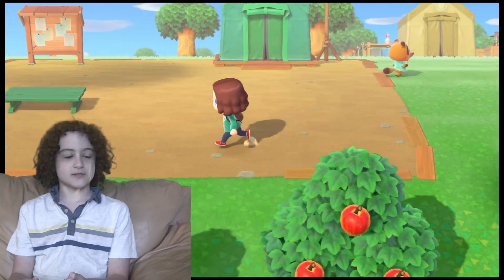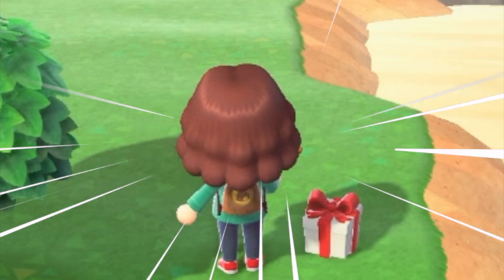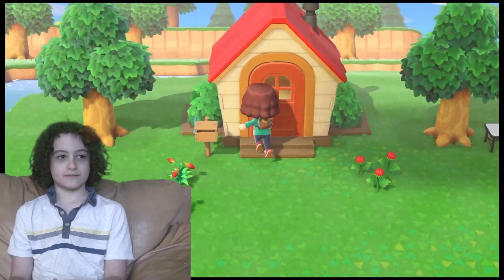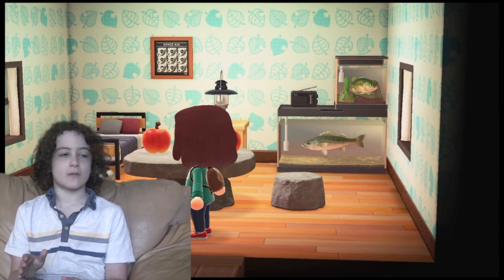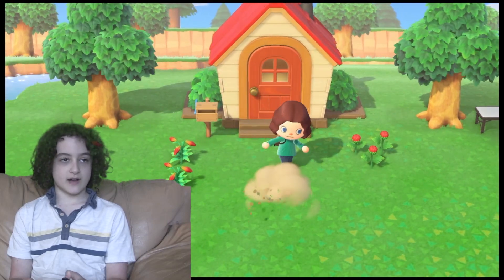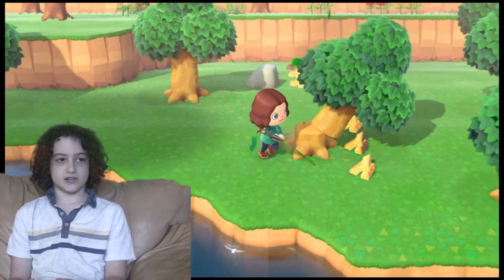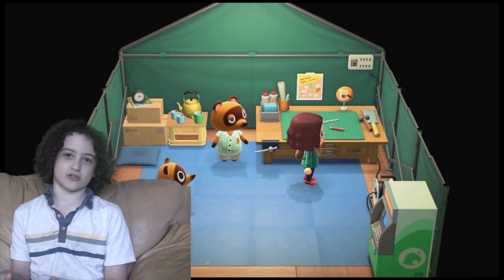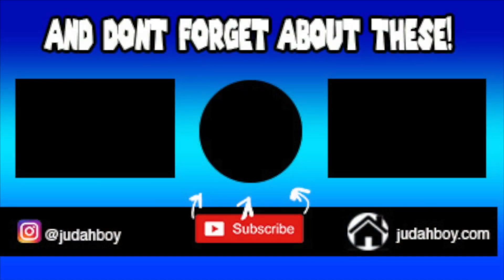My Animal Crossing New Horizons Island!!!!!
hello everyone todays video is about My Animal Crossing New Horizons Island!!! not in c4d i hope you enjoy!!